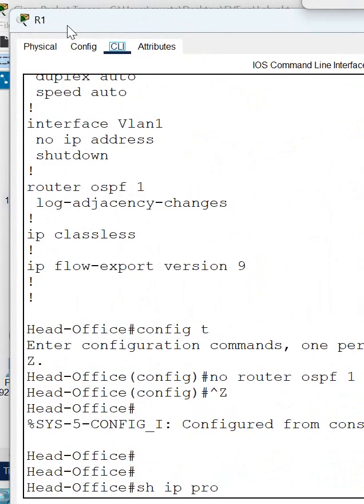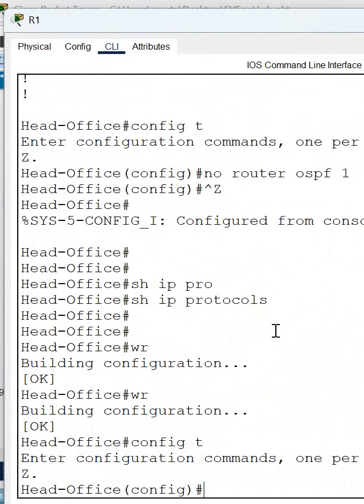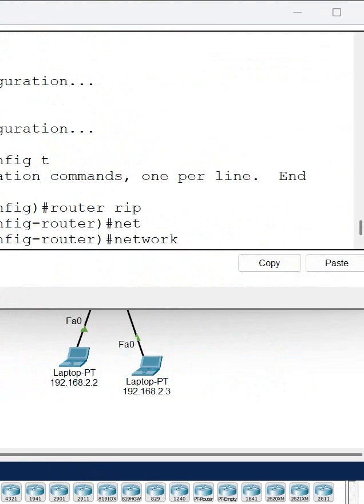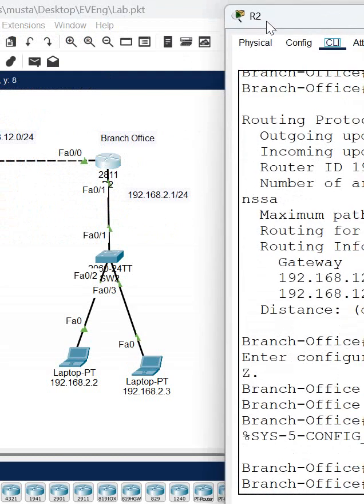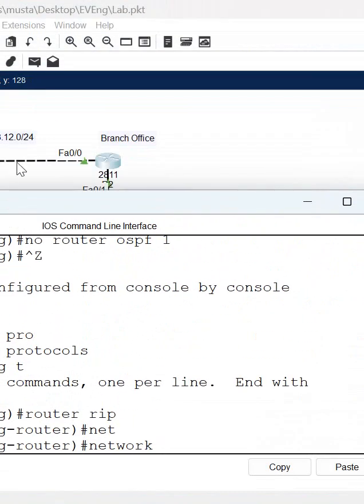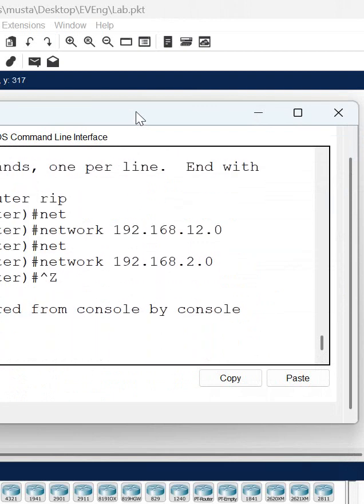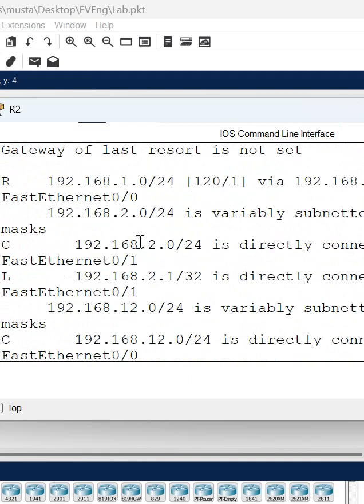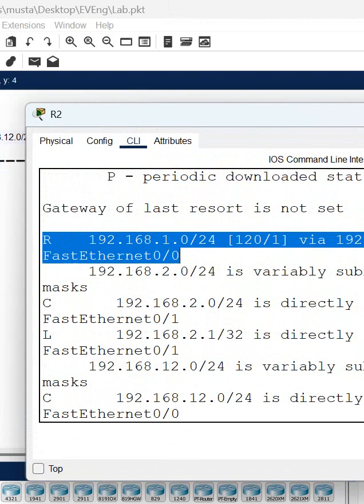How to Configure RIP Protocol?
Hello Everyone,

In this video we are going to discuss How to Configure RIP Protocol?
Thanks.

About us:
Thanks